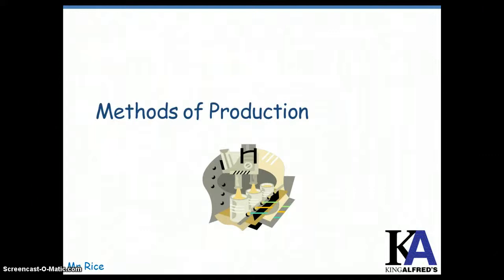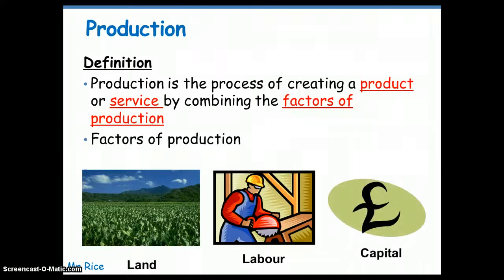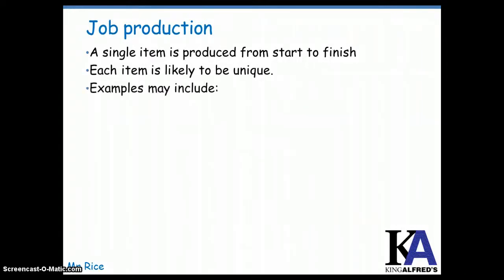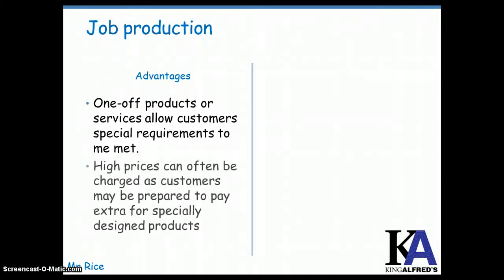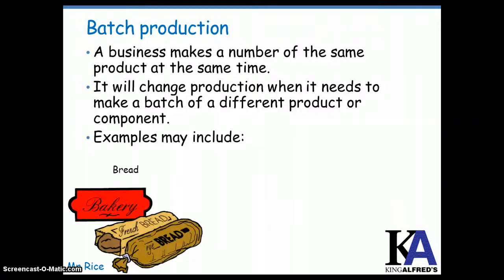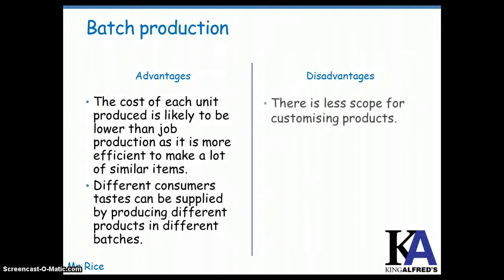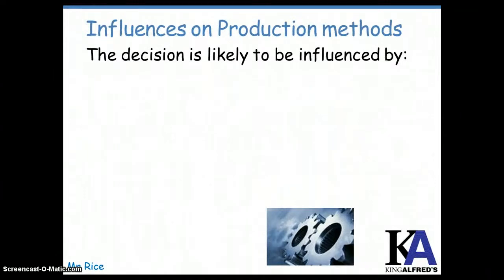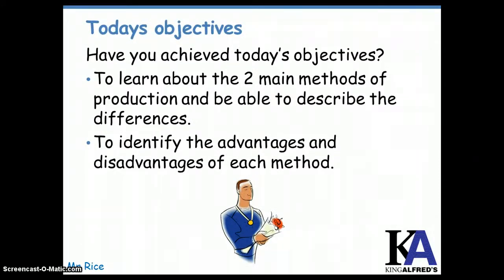Operations Management Lesson 1